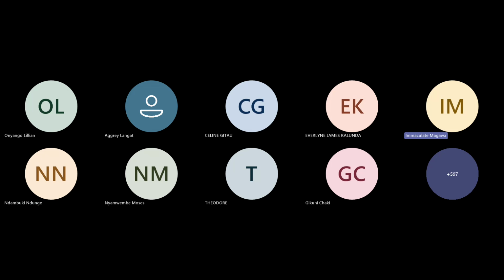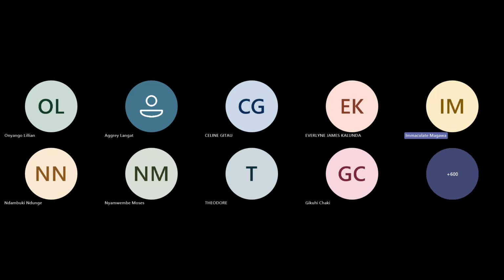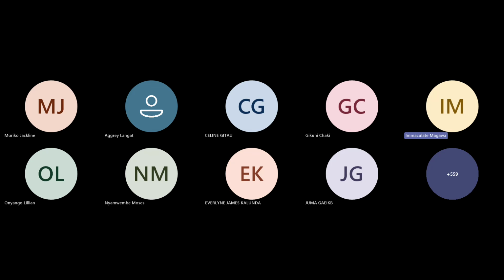BRN 14 TRIAL ADVOCACY-PASSING THE KENYAN BAR EXAMS